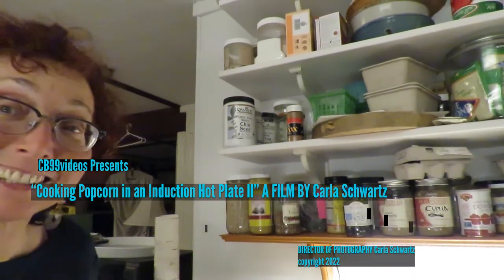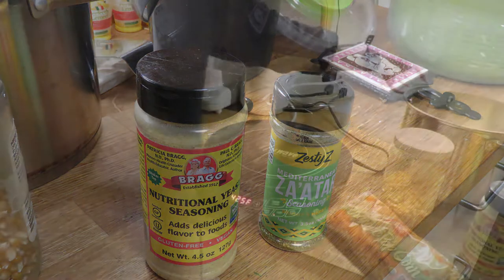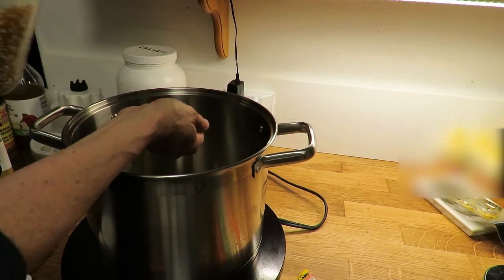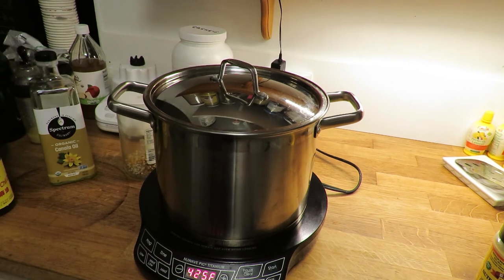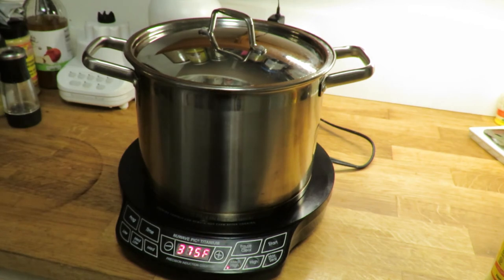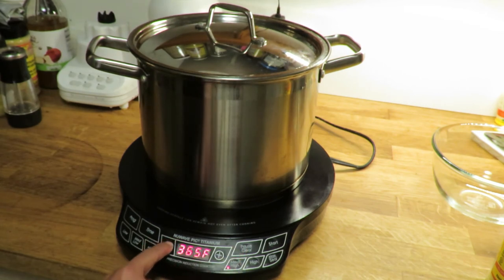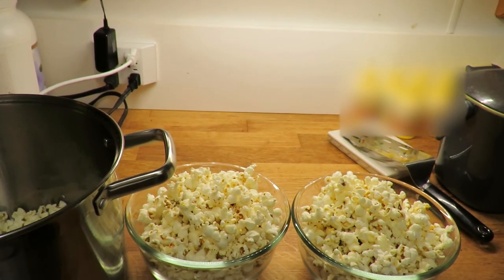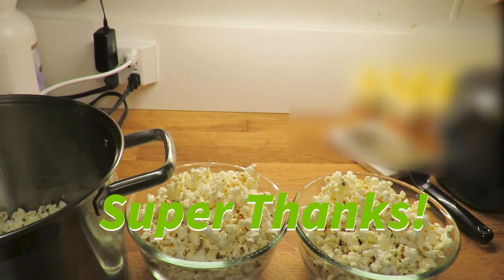Cooking Popcorn on an Induction Hot Plate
In this video I cook popcorn on induction. I use a Nuwave induction hot plate that has temperature settings, and show how to make foolproof popcorn on induction. No shaking. No Burning. Nice spices. I've updated this video because using this method I make perfect popcorn every time.
Ingredients include popcorn, high temperature canola oil, and sesame chili oil, as well as nutritional yeast and Zaatar (Za'atar) for flavor.

In this demo I cook at 500 ft. above sea level. It goes a bit faster at sea level.